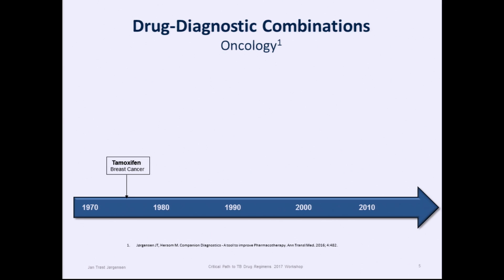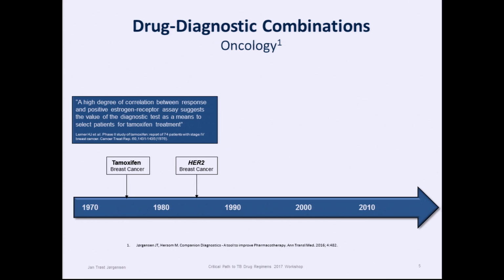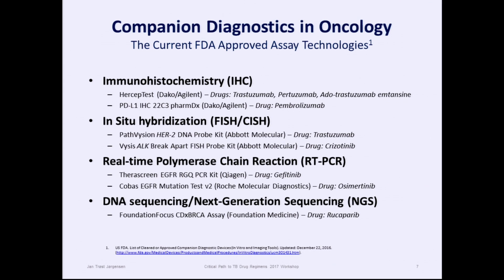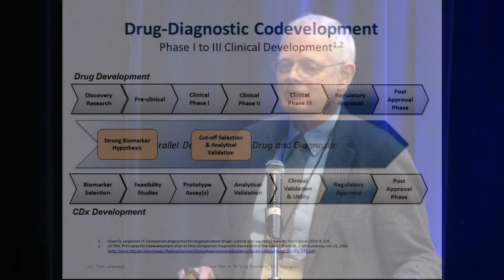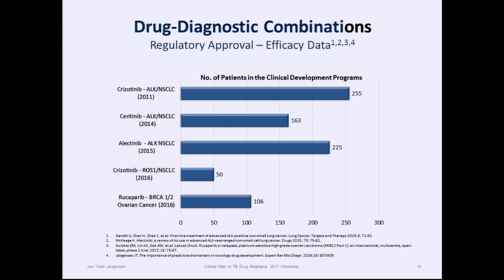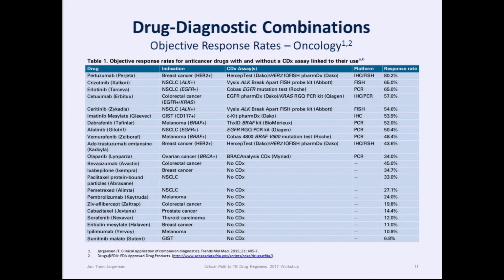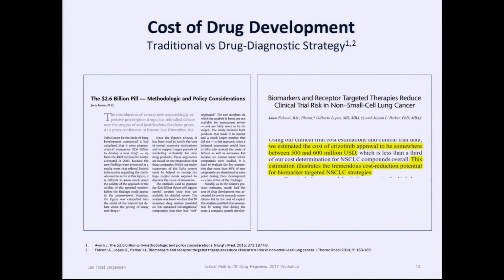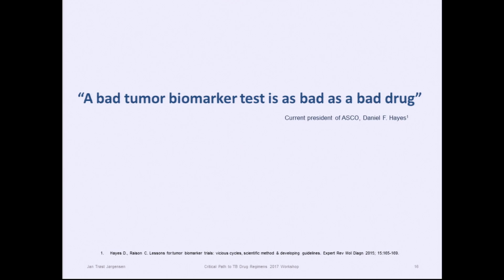CPTR Workshop 2017 Day 3: Jan Trost Jorgensen